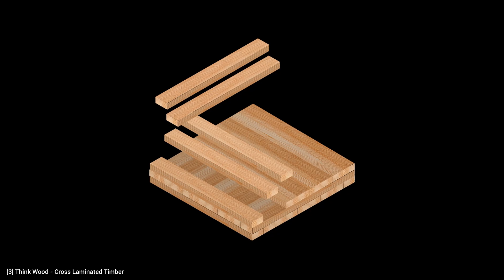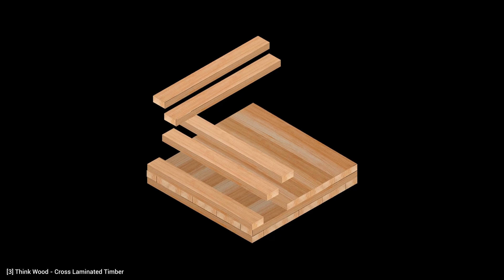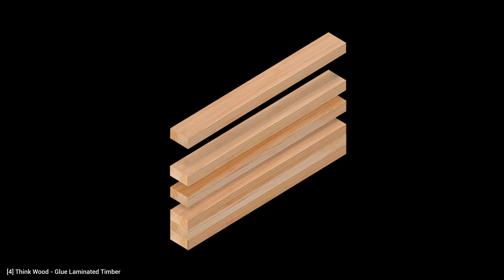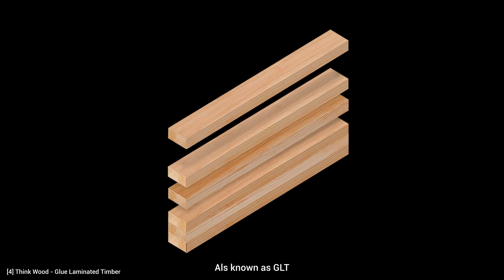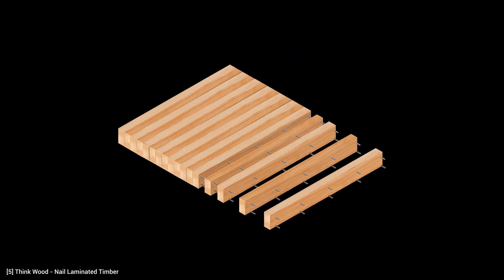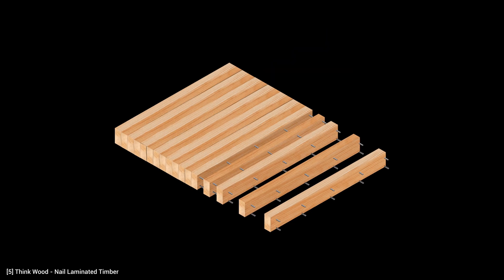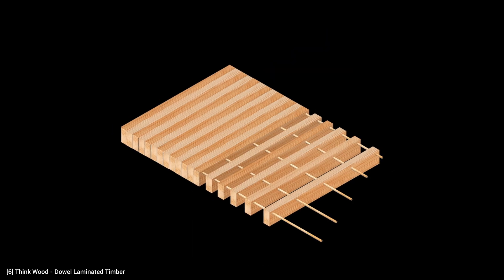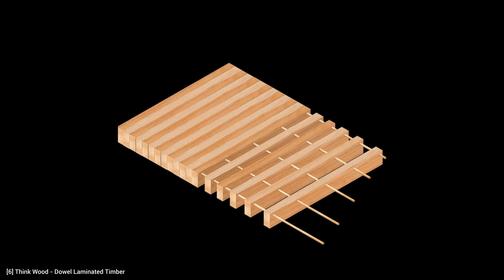An Introduction to Mass Timber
Video Description
This video serves as an introduction to mass timber.

Stay informed. Stay inspired. TimberTalk.

Gear
Camera: iPhone 15 Pro Max
Gimbal: DJI Osmo Mobile 6
Lighting: Nanlite PavoTube II 6C
SSD: Samsung Portable SSD T9 4 TB

Thumbnail: Ecotope

Acknowledgements
This video was made possible by:
- Lars Wijdoogen
- Amsterdam University of Applied Sciences